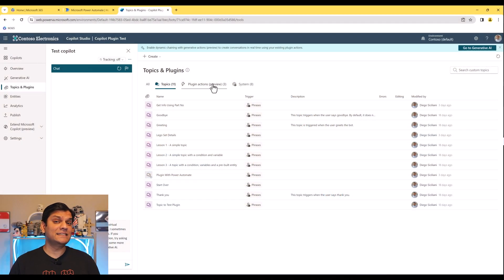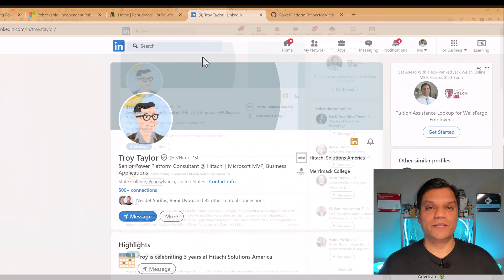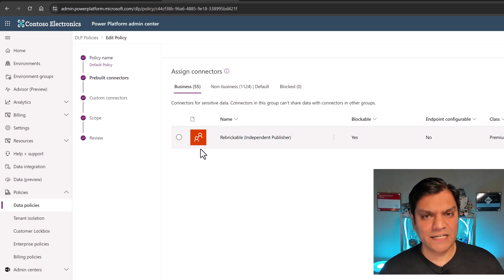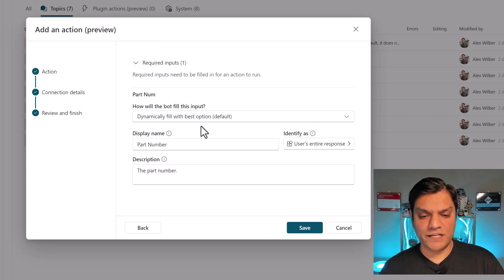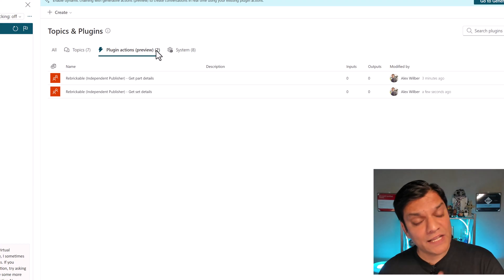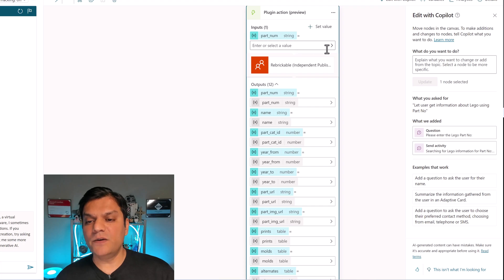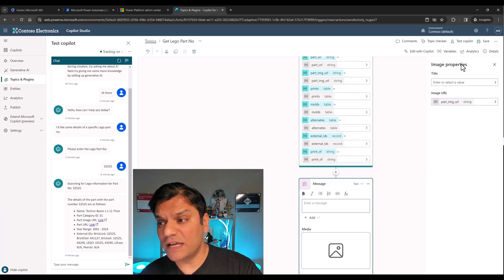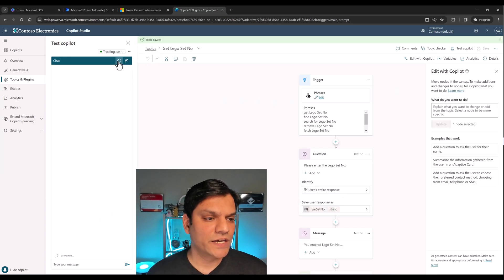Microsoft Copilot Studio - Plugin Actions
Hey Everyone,
In this video we are going to deep-dive in the use of plugin actions in Microsoft Copilot Studio. And as a bonus, we will u se the Rebrickable connector to pull information from a database that stores Lego parts information. The purpose of this video is to get you comfortable with creating a plugin and reusing it across different topics in the same chatbot.

Introduction 00:00
Quick review of plugins 01:08
Example of the plugin action 01:36
Introducing Troy Taylor 02:07
Introducing Rebrickable 02:38
Creating the connection 03:24
Building plugin actions 05:07
Creating topics 09:42
Conclusion 18:02